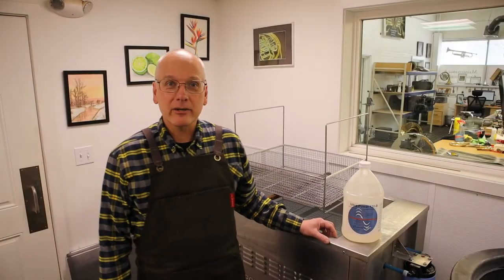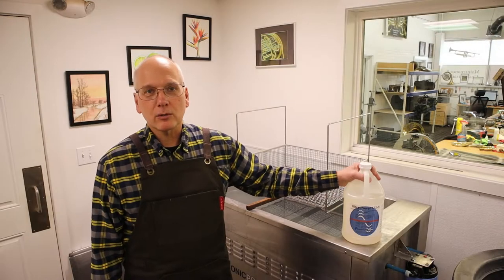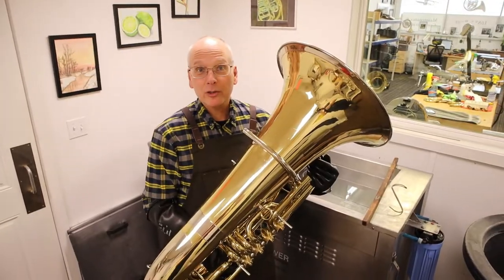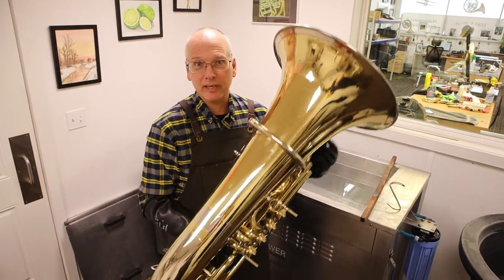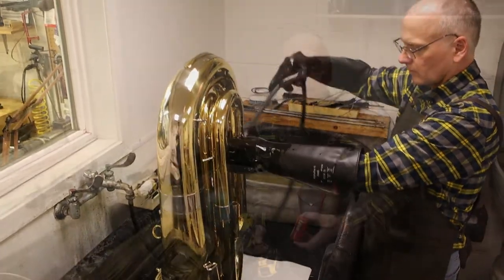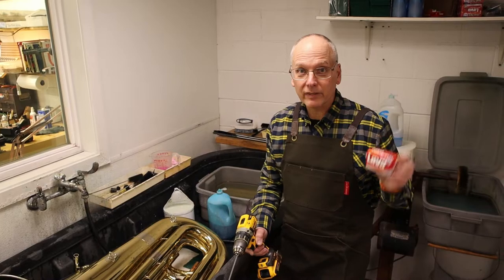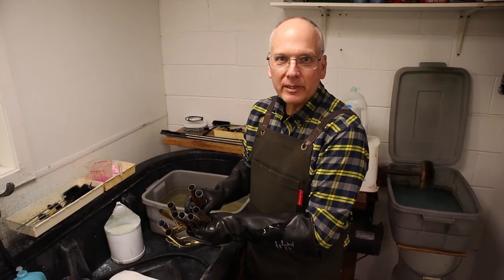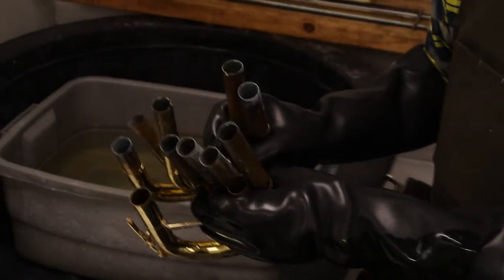Ultrasonic Instrument Cleaning Process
Our good friends at Dana Hofer Brass Instrument Repair in Chicagoland use the 90 Gallon Capacity Ultrasonic Cleaner. In 8 years this machine has cleaned over 8000 instruments!

Please enjoy as Dana walks you through the ultrasonic cleaning process that has worked so well for him over all these years.

Will this equipment replace my chemical clean acids and/or my trichloroethylene & perchloroethylene degreaser?

Yes, these ultrasonic music instrument cleaning systems replace vapor degreasing and the need for "chem-clean" chemicals. Ultrasonic cleaning provides a more thoroughly cleaned instrument and utilizes environmentally friendly detergents.
What detergent do you use in this equipment?

We recommend our Ultra-Power 132B® concentrate at approximately 1-2 oz. per gallon.
How long does a brass instrument ultrasonic cleaner last?

Our systems are built with the highest quality to last for years. On top of that, we have the best warranty in the industry.
How many instruments can be cleaned before changing detergent?

Use a ratio of one gallon of 132B to 70 gallons of water. This solution ratio lasts for about 100 instruments with a running time per instrument of 3 minutes.